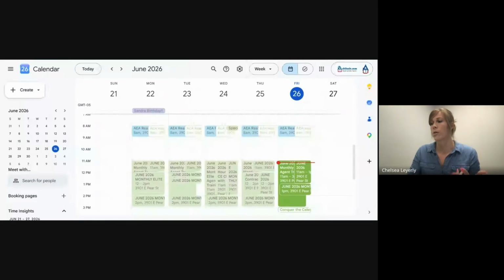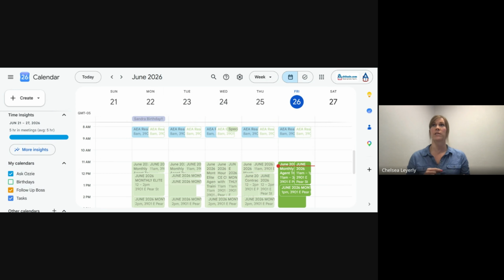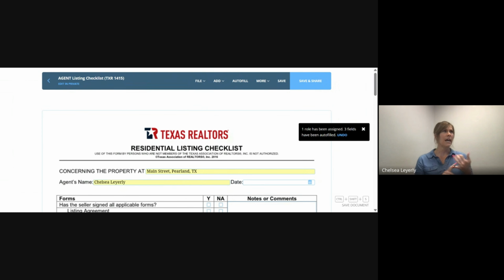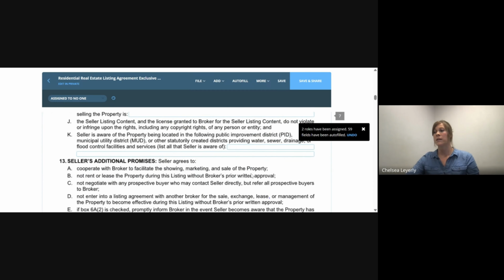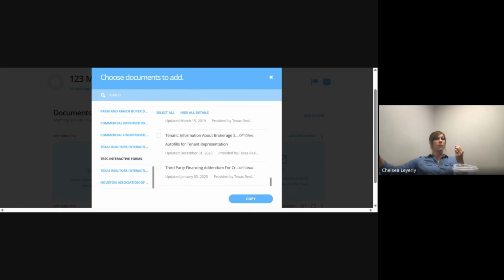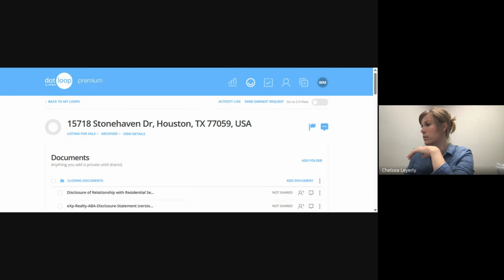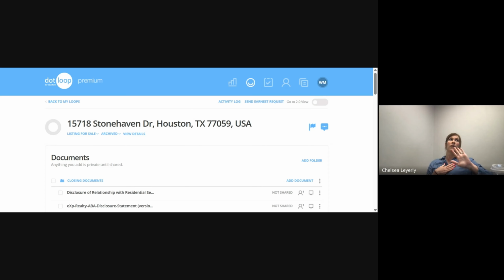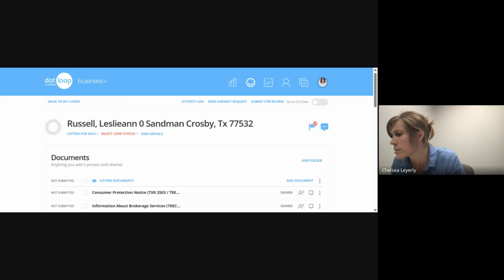AEA Realty Elite Agent Training Day 5 / June 26, 2026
Elite Agent Training | Day 5: Time Blocking, Dotloop & OS Transaction Management

Welcome to Elite Agent Training – Day 5! In this session, we dive into one of the most important aspects of building a successful real estate business: creating systems that help you stay organized, productive, and client-focused.

Whether you're a new agent or looking to improve your daily workflow, this training will help you build better habits, streamline your transactions, and maximize your time.

🎯 In This Training You'll Learn:
📅 Master Time Blocking
Why Google Calendar should be the command center of your business.
How to schedule your personal commitments first to create a sustainable work-life balance.
The importance of protecting your lead generation time every day.
The powerful mindset:
"Where you erase, you must replace."
Never leave open time on your calendar—replace it with productive, income-generating activities.
📂 Dotloop Transaction Setup
How to create Listing Loops and Buyer Loops correctly.
Why listing loops are organized by property address while buyer loops use the buyer's name.
How to request listing loops by tagging the Listing Manager in Follow Up Boss.
The critical reason for selecting Google Maps when creating a loop to prevent files from merging with other agents' transactions.
⚙️ Managing Transactions in OS
Why OS is the team's primary transaction management platform.
How Smart Intake AI saves time by extracting information directly from your uploaded documents.
Best practices for adding all required parties:
Buyer & Seller
Agents
Lender
Title Company
How workflow templates automate communication and task management.
Understanding compliance timelines and how Transaction Managers assist with submitting files before closing.
💡 Key Takeaway

Successful agents don't rely on memory—they rely on systems, schedules, and consistency. The more organized your calendar and transaction management are, the more time you'll have to focus on serving clients and growing your business.

Real Estate Broker and Coach
🏡 First Time Home Buyer & New Home Specialist & Investment Expert

💬 Have questions about today's training? Drop them in the comments below—we're here to help!